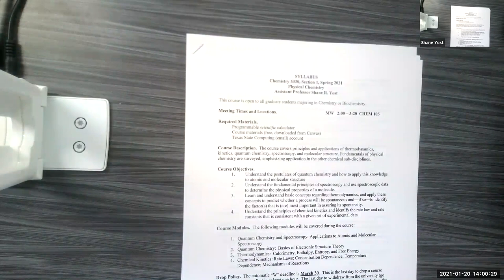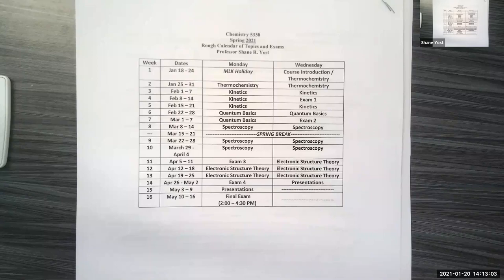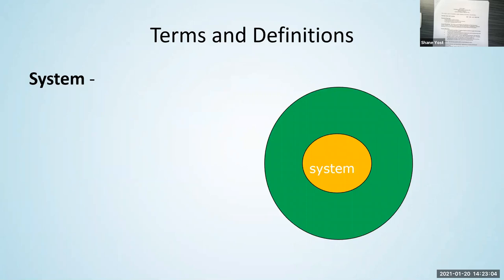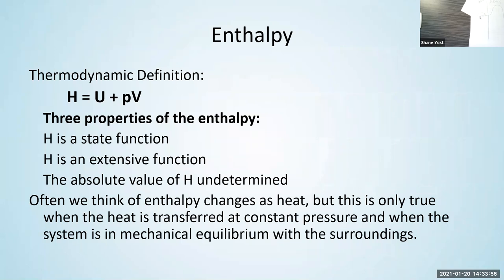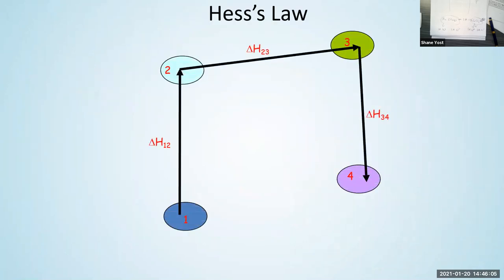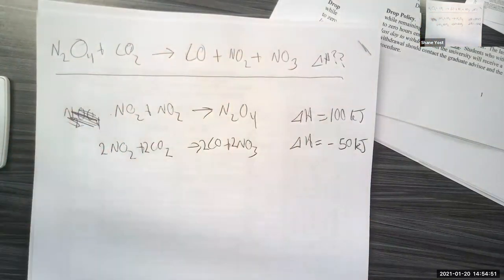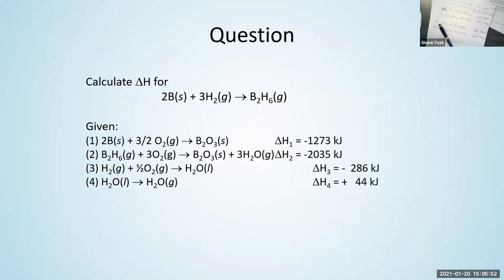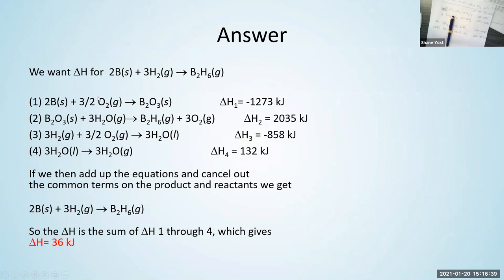CHEM 5330 - Zoom Lecture 1 - Thermodynamics